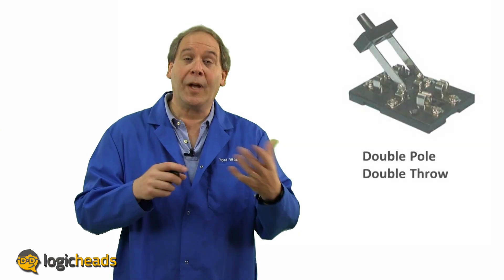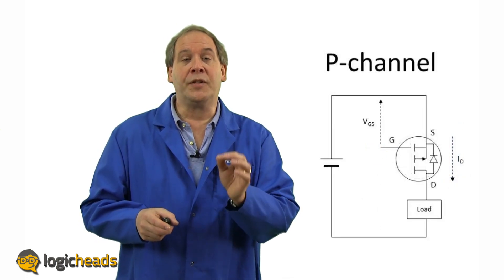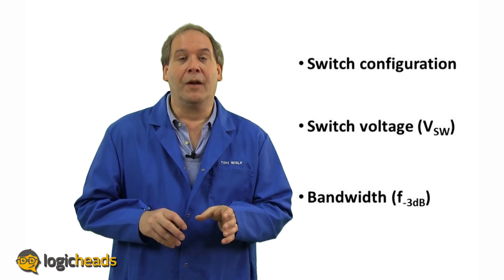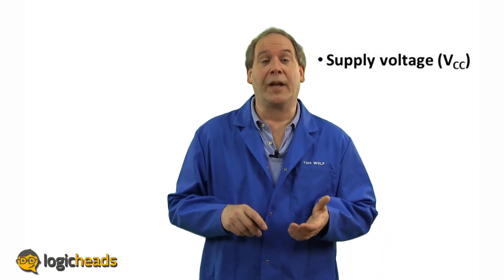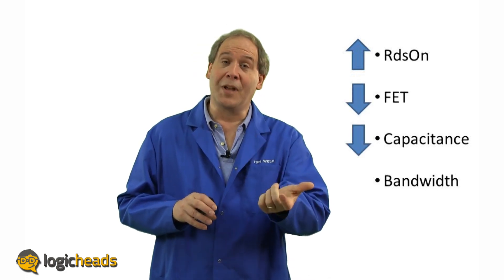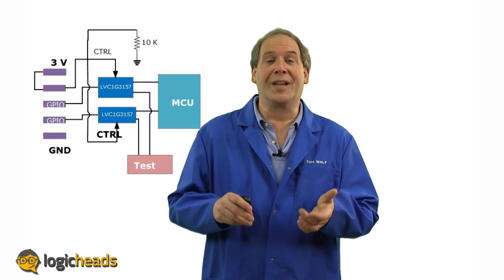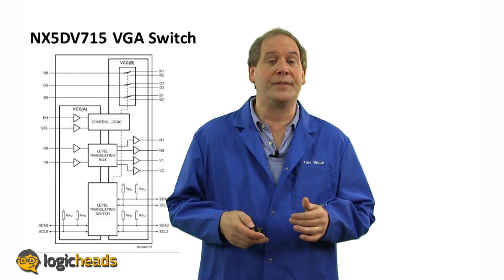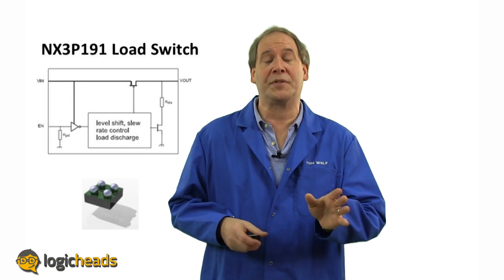Episode 8: Which Switch is Which?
What is an Analog Switch?  Learn how they work and the many different types available to solve all your switching needs